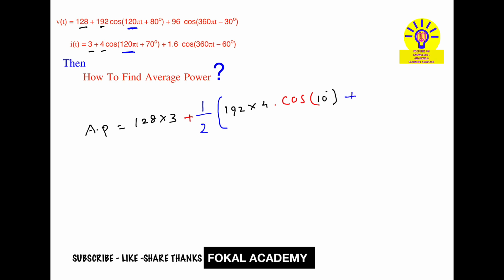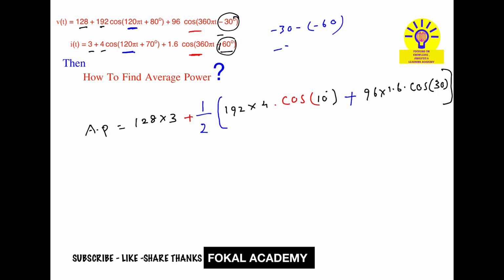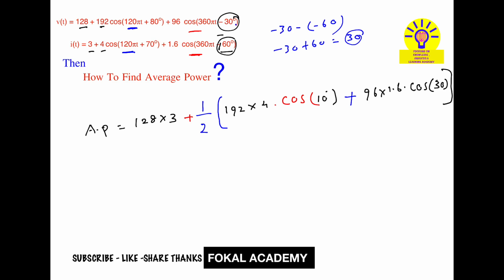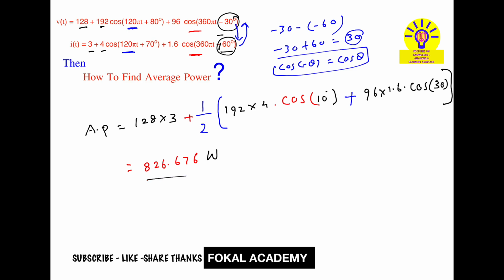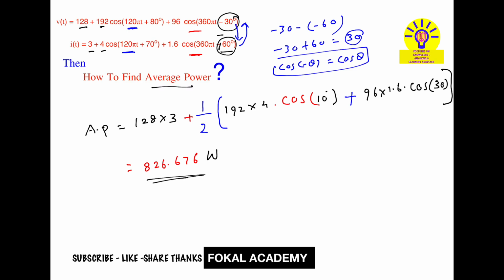How To Find Average Power || Circuit Analysis Solved Problems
How to Find Average Power from Voltage and Current Equations

Step-by-Step Average Power Calculation | AC Circuit Analysis

Finding Average Power in Electrical Circuits | Power Calculation

How to Calculate Average Power Using Phasors and RMS Values

AC Power Calculation | Understanding Average Power in Circuits

Description:
In this video, we will learn how to determine the average power given voltage and current equations in an AC circuit. We will use phasors, RMS values, and power factor to solve for power step by step.

✔️ Topics Covered:
✅ Voltage & Current Waveforms
✅ Power Calculation Using Phasors
✅ Finding RMS Values and Power Factor
✅ Step-by-Step Average Power Calculation